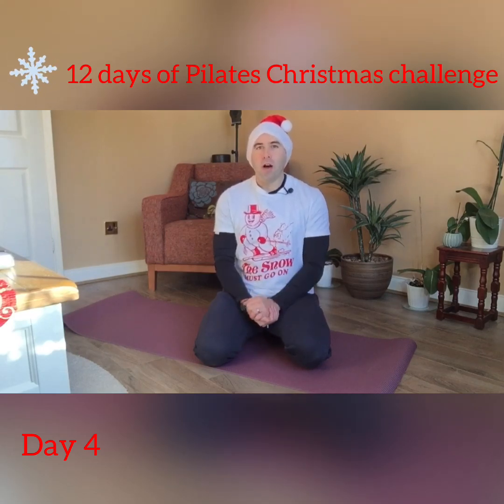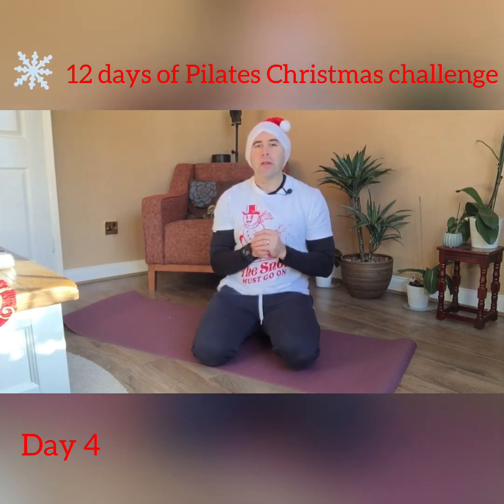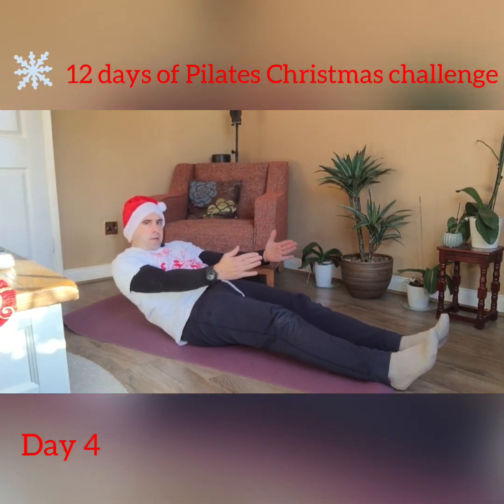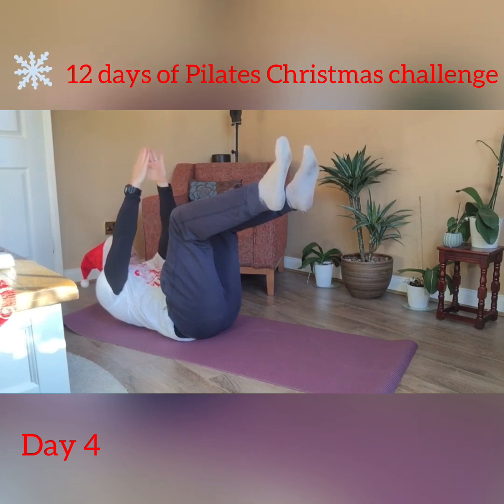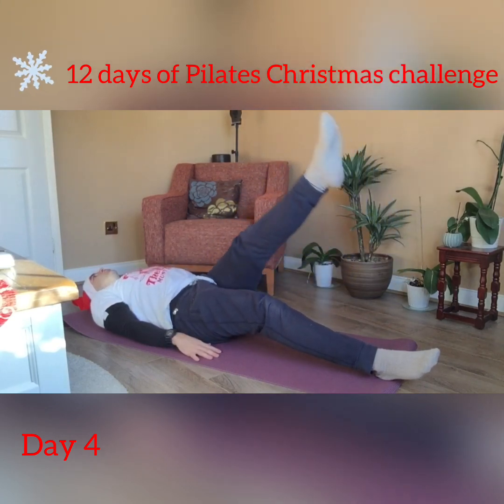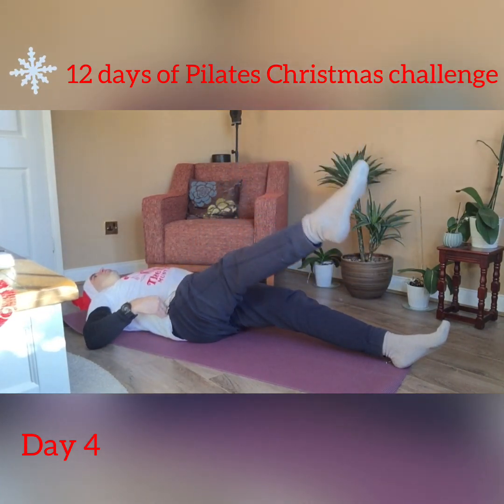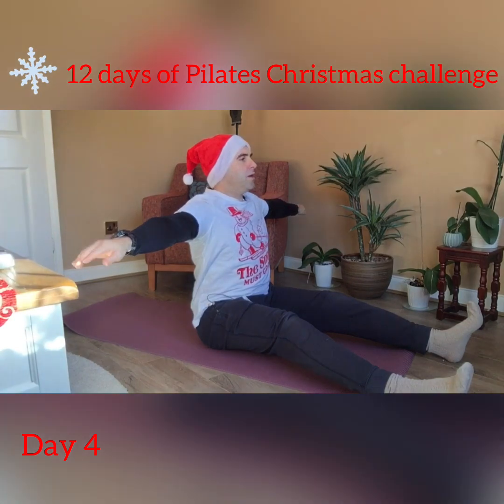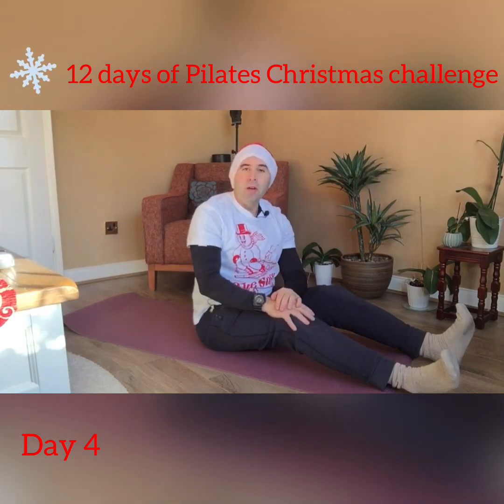12 days of Pilates Christmas challenge - day 4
The 12 days of Pilates Christmas challenge will help you keep your Pilates practice going and your body feeling great over the holidays.  The 12 days of Christmas involves going through 12 exercises as an accumulator,  just as the song goes.  Please make sure you are ok to exercise.